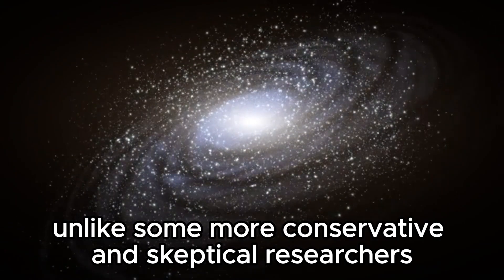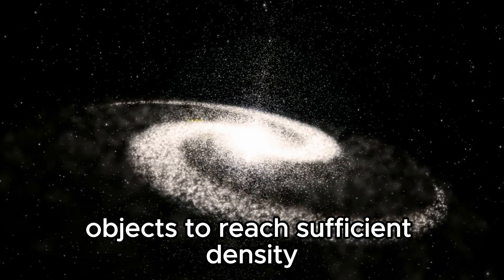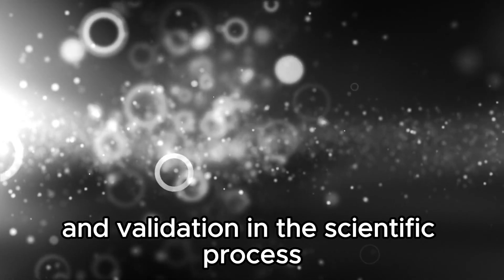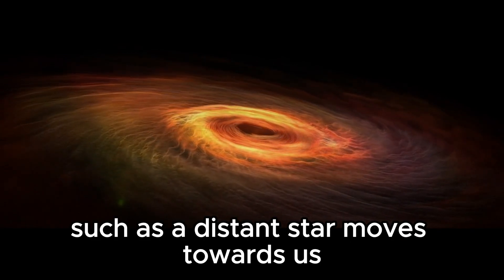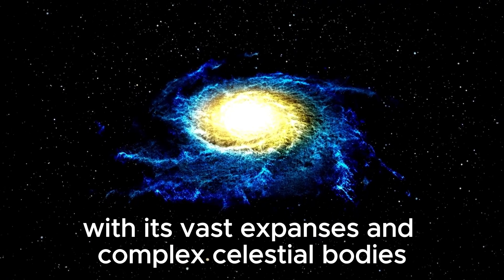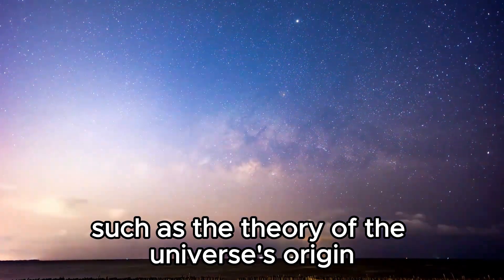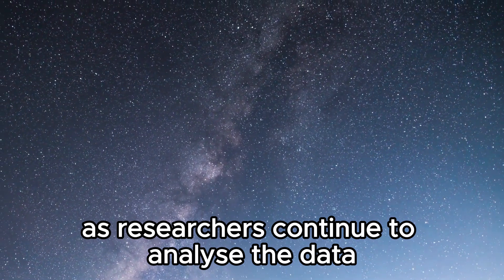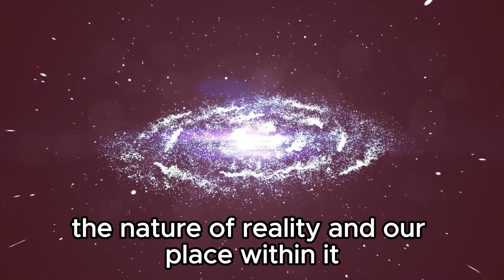"Michio Kaku Reveals Stunning Insights from James Webb's Latest Image"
Join renowned physicist Michio Kaku as he unveils groundbreaking revelations from the James Webb Space Telescope’s latest breathtaking image! In this must-watch video, Kaku dives into the cosmic details captured by Webb, offering deep insights into the universe's most intriguing phenomena. 🛰️✨

Discover how this latest image reshapes our understanding of space, the potential discoveries hidden within, and what it means for the future of astronomy. From distant galaxies to enigmatic cosmic structures, Kaku's expert analysis will expand your horizons and spark your imagination.